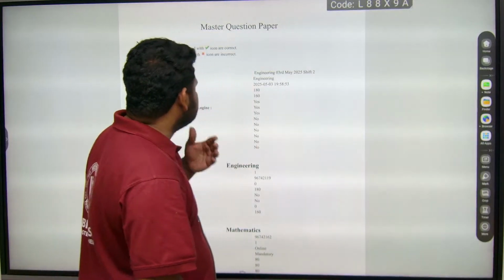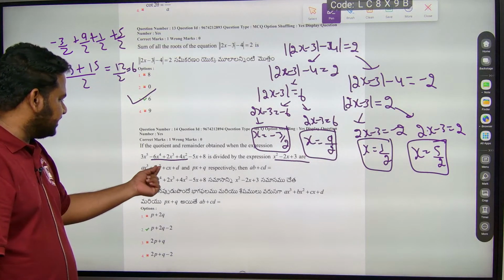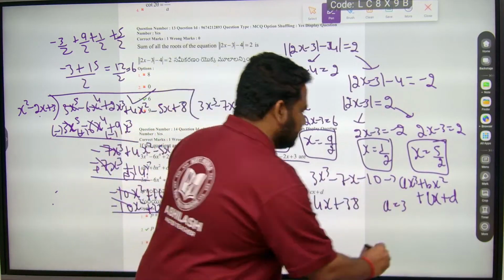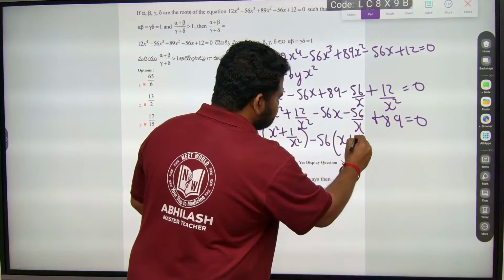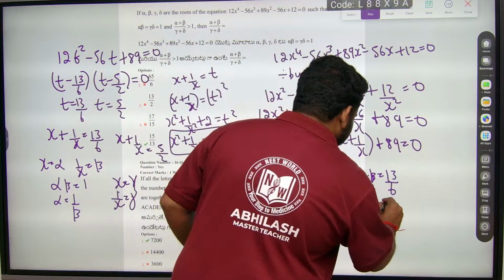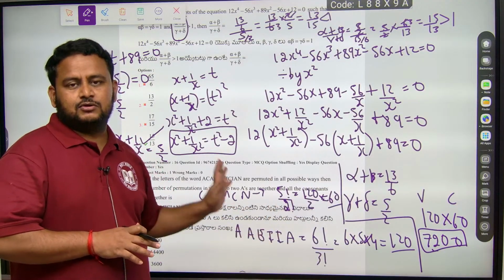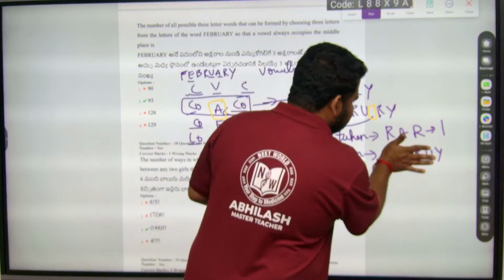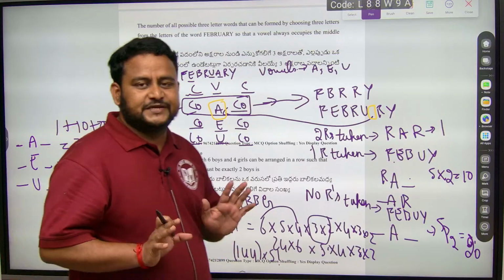🧠 TG EAPCET 2025 Maths Paper Discussion – Session 3 | Live with Abhilash Sir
📢 Welcome to the TG EAPCET 2025 Maths Paper Discussion – Session 3!

In this LIVE session, NEET World's expert faculty Abhilash Sir takes you through a complete and in-depth discussion of the Maths Question Paper – Session 3 of TG EAPCET 2025. With detailed solutions, smart strategies, and scoring insights, this session is a must-watch for all aspirants aiming for top ranks in Engineering & Medical entrance exams.

Whether you’ve already attempted the paper or are preparing for future sessions, this discussion will boost your problem-solving skills and help you understand how toppers think during the exam.

📌 In this session, you’ll get:
✅ Complete question-wise paper analysis
✅ Smart tricks and shortcuts for tough problems
✅ Time management techniques for EAPCET Maths
✅ Pattern insights & expected trends for upcoming sessions
✅ Expert tips from Abhilash Sir on how to maximize your score

🏥 About NEET World – Your Step to Medicine:
NEET World is India’s trusted academic platform that prepares students not just for NEET, but for academic excellence across entrance exams like EAPCET, JEE, AIIMS, and more. Our mission is to equip every student with the best resources, best teachers, and best strategies to succeed.

From foundation to final revision, NEET World ensures that your journey from student to doctor or engineer is guided, structured, and effective.

🚀 Join us today – because your dream is our mission!

👨‍🏫 About Abhilash Sir – Maths Maestro at NEET World:
Abhilash Sir is renowned for making Maths logical, fun, and fully exam-oriented. With years of experience training aspirants for NEET, EAPCET & JEE, he specializes in concept clarity + shortcut mastery. His classes are packed with motivation, accuracy techniques, and time-saving approaches — exactly what you need to crack competitive Maths!

💬 His mantra: "Concept first, speed second, confidence always!"

📲 Don’t forget to:
📤 Share with fellow EAPCET & NEET aspirants